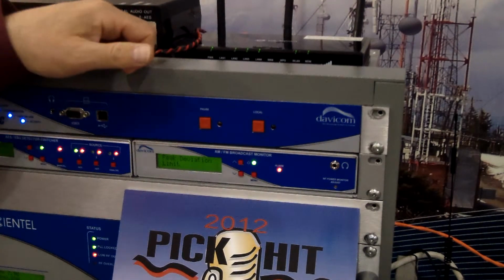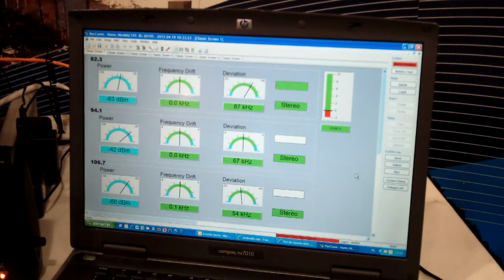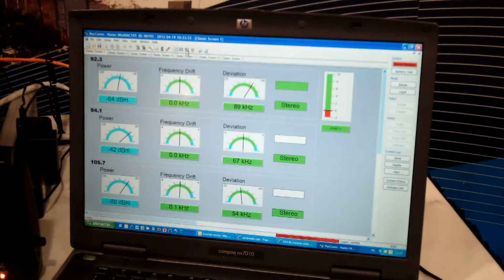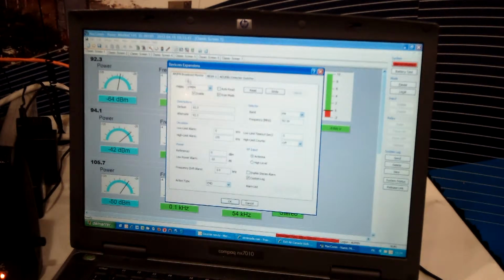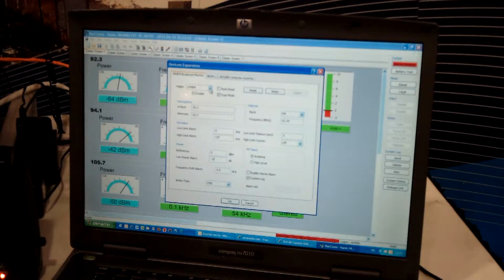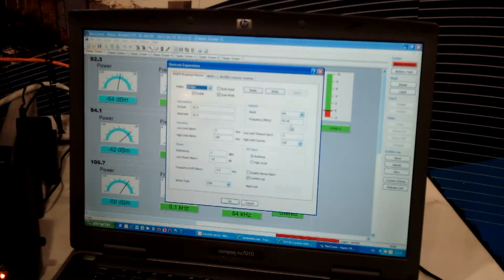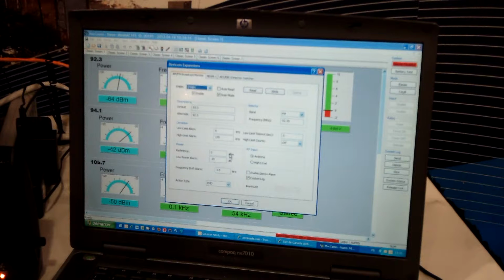2012 Radio magazine Pick Hit: Davicom FMBM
Remotely controllable through Davicom's MAC line of intelligent site monitoring systems, the FMBM can be manually configured and operated to monitor and log transmitter power, signal strength, FM deviation, carrier frequency and RDS/RBDS decoding. Multiple status and alarms are provided.